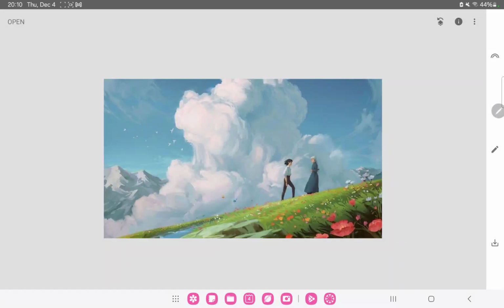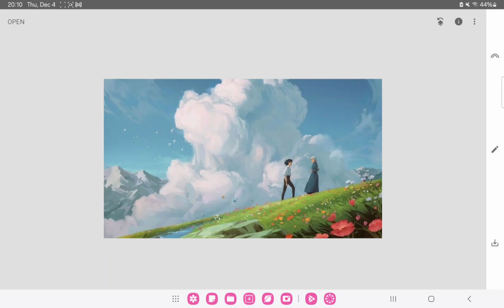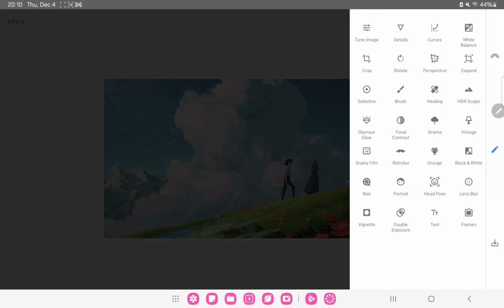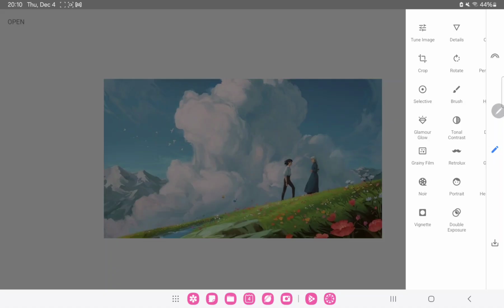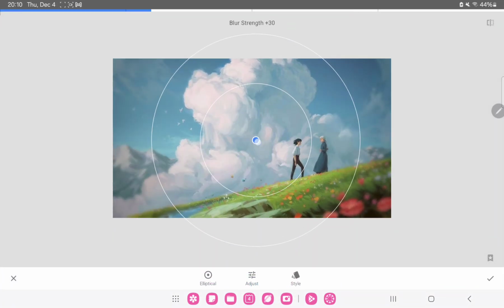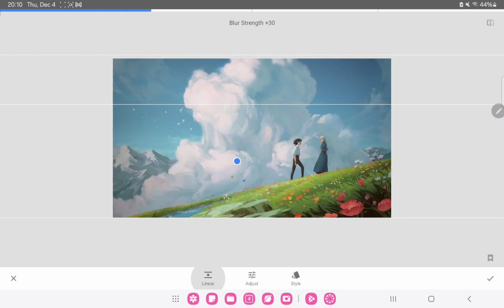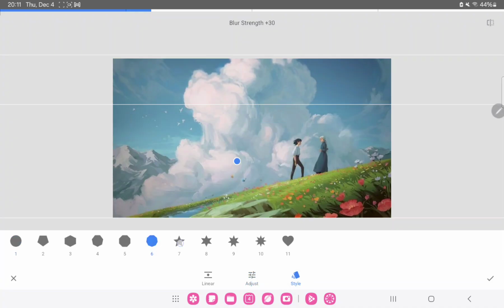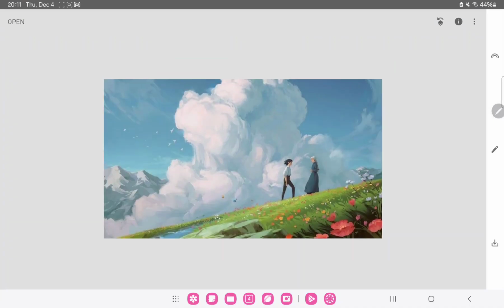How to use blur on Snapseed?